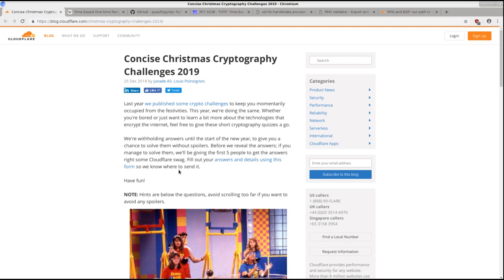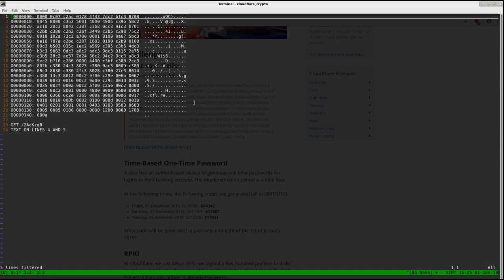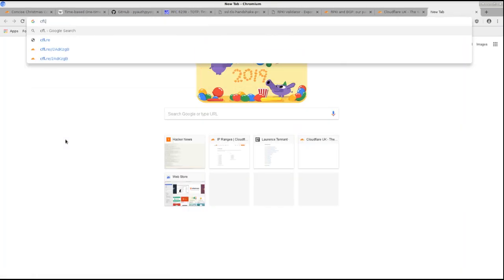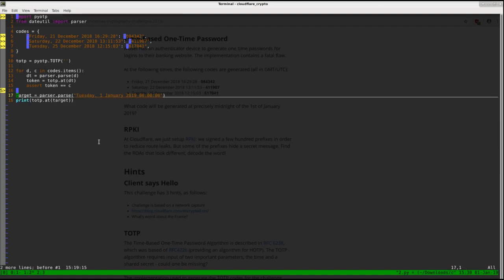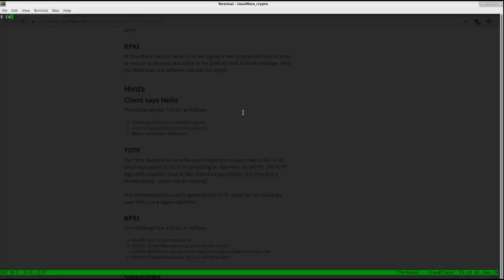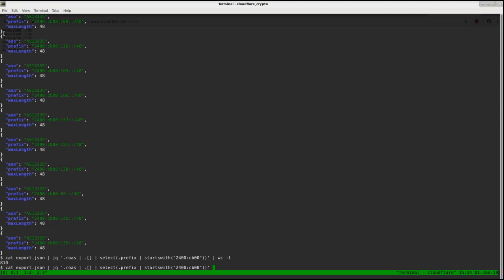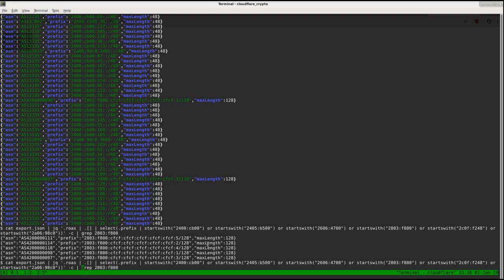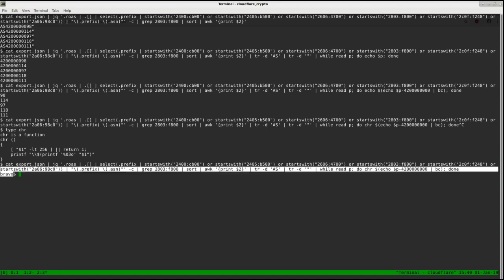Cloudflare Christmas Crypto Challenge 2019 Walkthrough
UNIX-oriented solutions to Cloudflare's challenges.